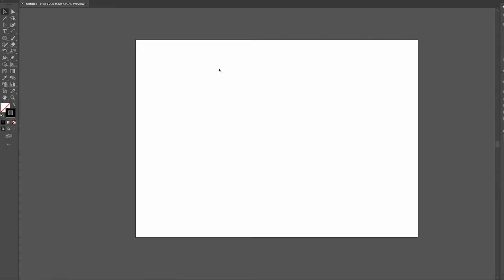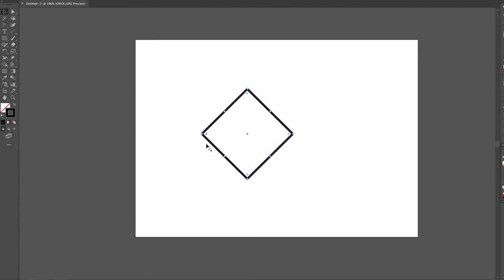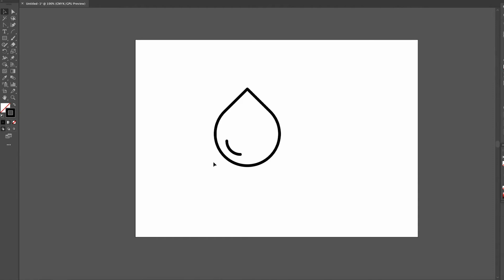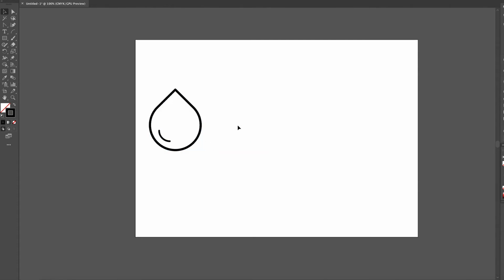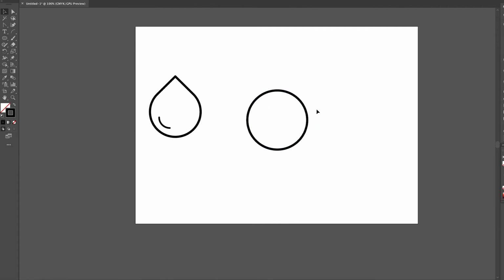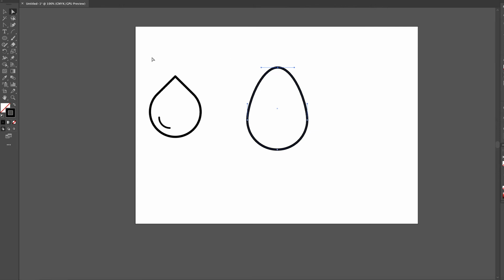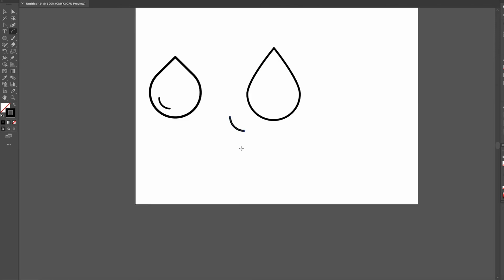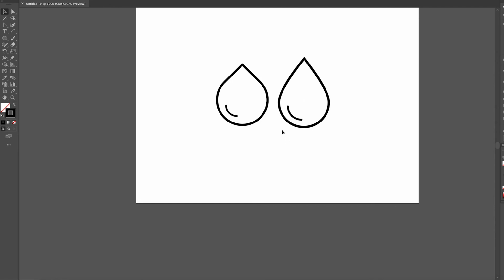Create Two Quick and Easy Water Drop Icons in Adobe Illustrator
Learn how to create two quick and easy water drop icons in Adobe Illustrator which you can use in your Graphic Design or Web Applications!!!

My name is Chris James and I am a graphic designer based in Lancashire. This video has been created to give you two alternative ways to create a water drop icon in Adobe Illustrator. One of these Icons was inspired by Dansky and the other is one I have always used.

I will be bringing new tutorials and graphic design content to this  platforms.